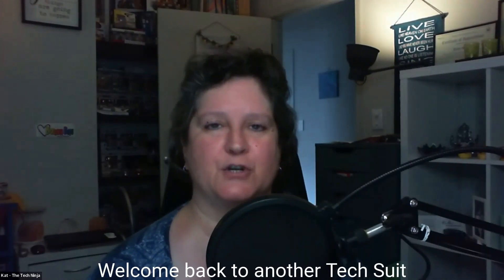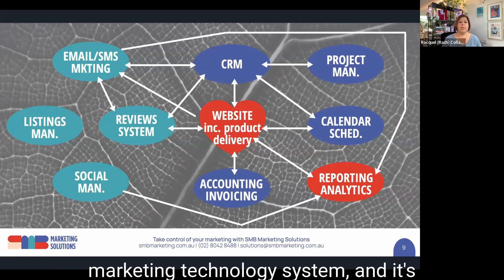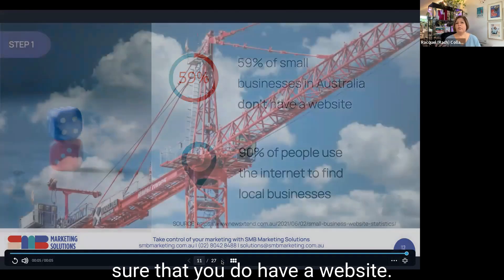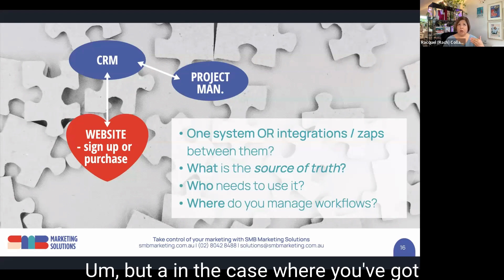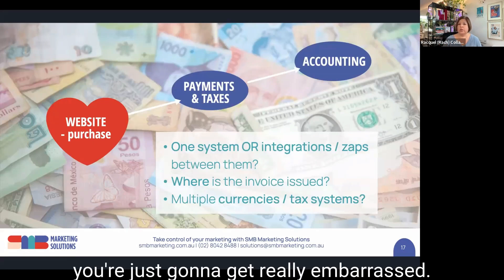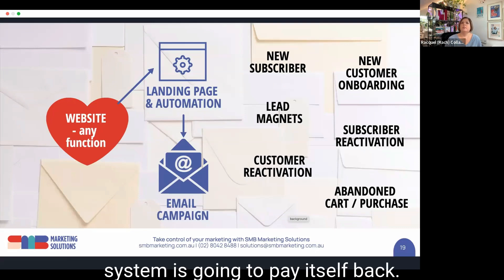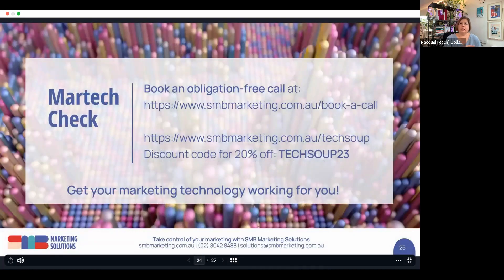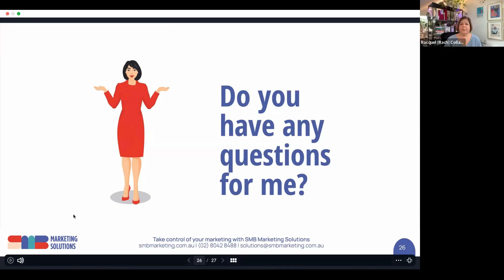TSCA - Racquel Collard - MarTech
This is a video about TSCA - Racquel Collard - MarTech - 1 March 2023

00:00 TSCA - Racquel Collard - MarTech